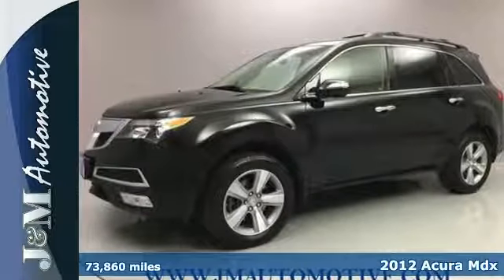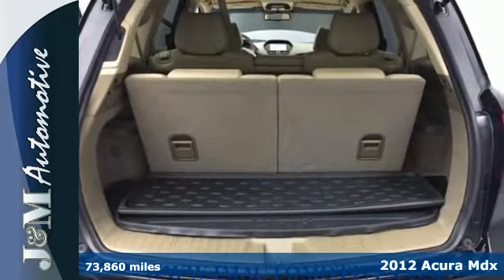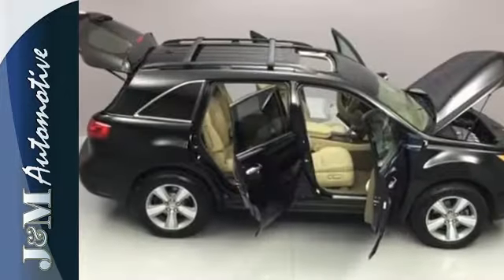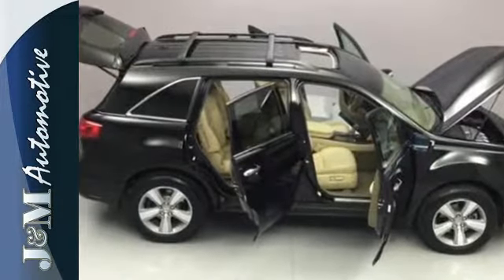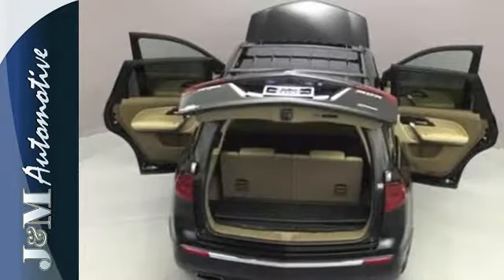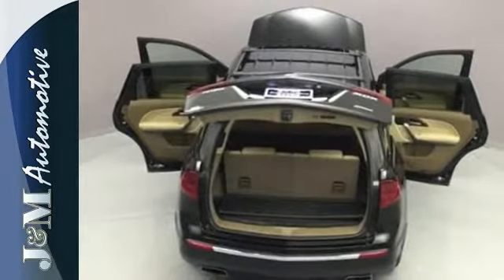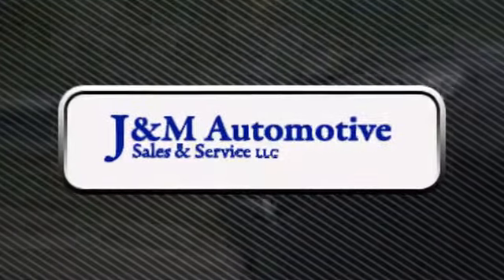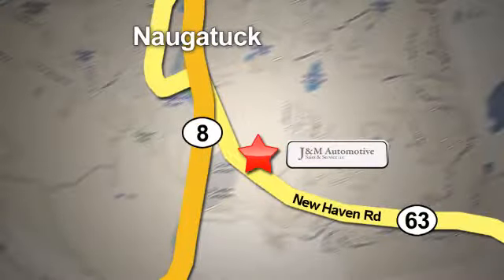2012 Acura Mdx Naugatuck CT Hartford, CT #124952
Year: 2012
Make: Acura
Model: Mdx
Trim: AWD 4dr Tech/Entertainment Pkg
Engine: 3.7L V6 Cylinder Engine
Transmission: Automatic
Color: Crystal Black Pearl
Interior: Parchment
Mileage: 73860
Stock #: 124952
VIN: 2HNYD2H4XCH534952
CARFAX 1-Owner. Sunroof, NAV, 3rd Row Seat, Heated Leather Seats, DVD, Alloy Wheels, Accident-Free History Report, Included Warranty. CLICK NOW!br /br /KEY FEATURES INCLUDEbr /Leather Seats, Third Row Seat, Navigation Acura Tech/Entertainment Pkg with Crystal Black Pearl exterior and Parchment interior features a V6 Cylinder Engine with 300 HP at 6300 RPM*. Accident-Free History Report, Included Warranty. br /br /EXPERTS ARE SAYINGbr /The Acura MDX is a Top Safety Pick according to the Insurance Institute for Highway Safety and also receives top-notch crash-test scores from the National Highway and Traffic Safety Administration. -JDPower.com. br /br /BUY WITH CONFIDENCEbr /CARFAX 1-Owner br /br /MORE ABOUT USbr /J&M Automotive Has Been Awarded Dealer Rater's 2017 Dealer of The Year Award and is Proud to Celebrate 30 Years Serving Our Community! We are Committed to Offering the Highest Quality Pre-Owned Automobiles at the Most Affordable Prices. All Of Our Cars are Fully Serviced by our ASE Certified Service Department and We are a CARFAX Certified Dealer. We Work Hard to Maintain Our A+ BBB rating. We Will Work to Exceed Your Expectations in Customer Service Before, During and After the Sale. br /br /Pricing analysis performed on 9/6/2017. Horsepower calculations based on trim engine configuration. Please confirm the accuracy of the included equipment by calling us prior to purchase. br /.

Address:
820 New Haven Rd.